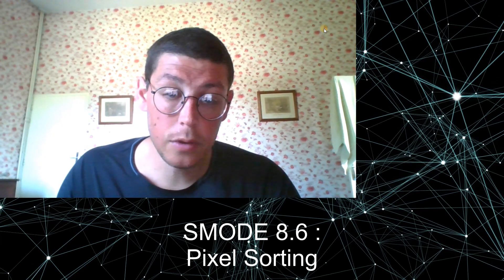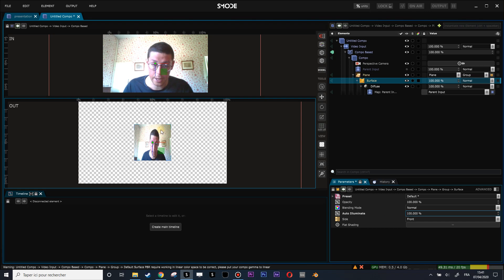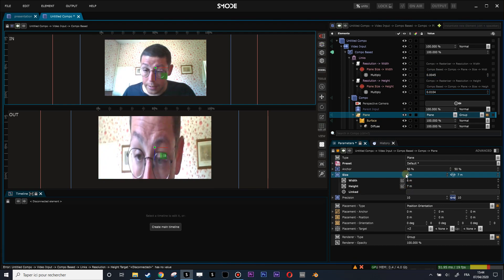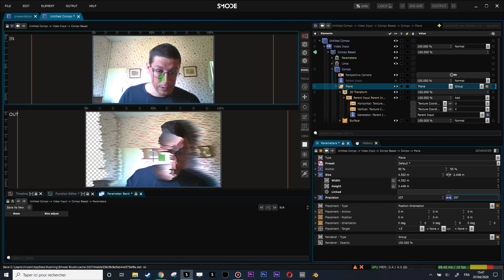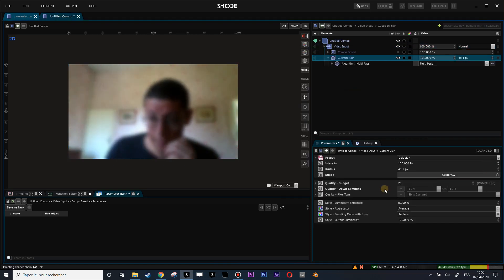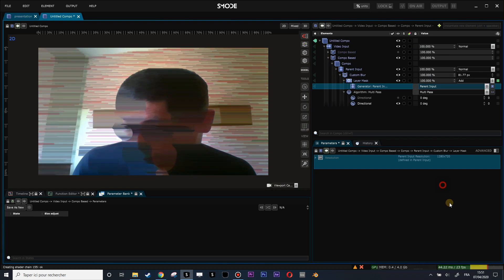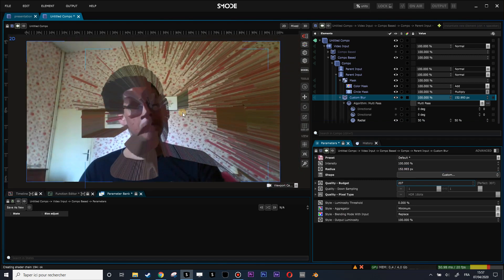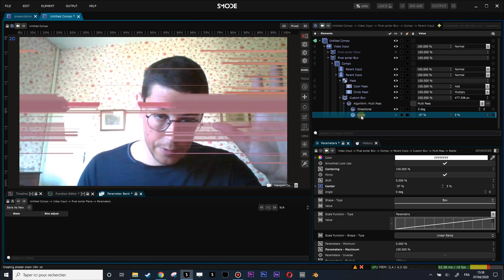Smode Studio 8.6 Tuorial : 2 methods to create Pixel Sorting